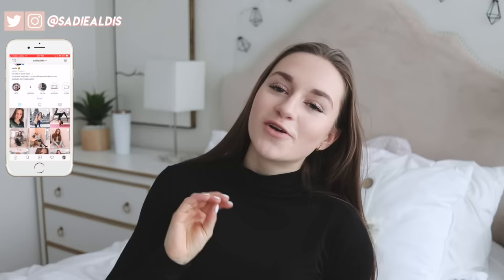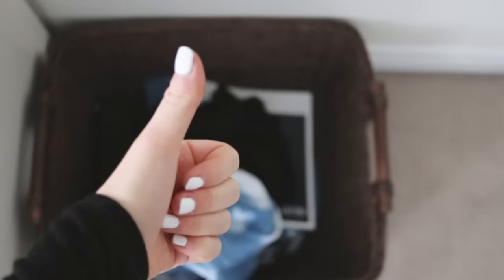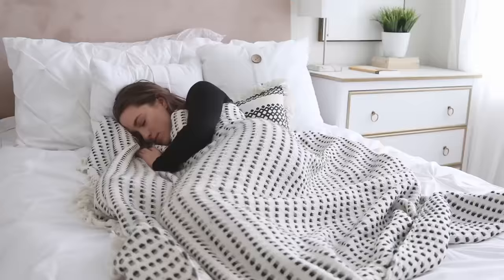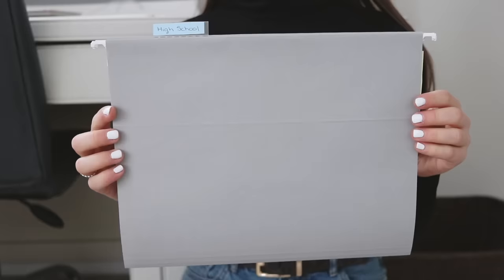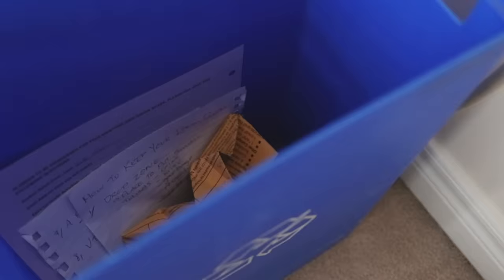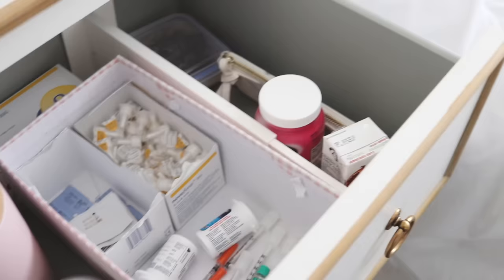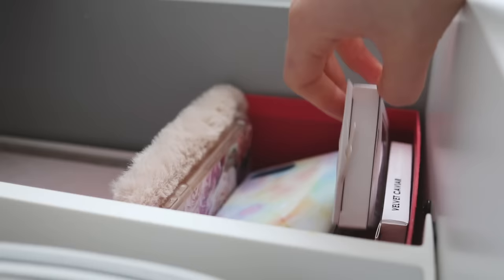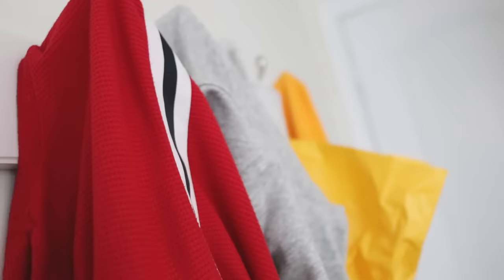how to keep your room clean ALL THE TIME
a clean room = happiii life :)

hello everyone !!  i always get questions about how my room is almost always tidy, so here are my secrets! let me know if this helped you! thank u for watching and i luv u so much xx

:) 16
where do you live?
:) canada
:) a continuous glucose monitor (i have type 1 diabetes)
editing software?
:) final cut pro
camera?
:) canon 80d